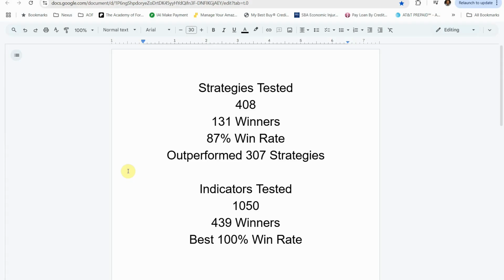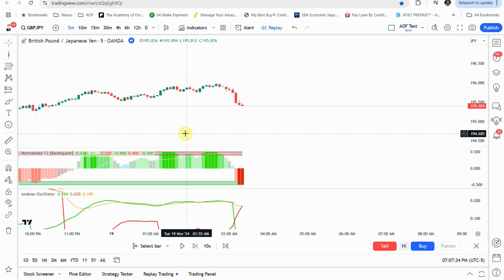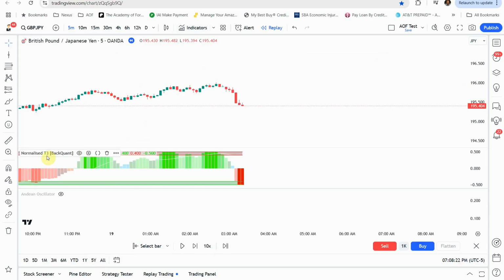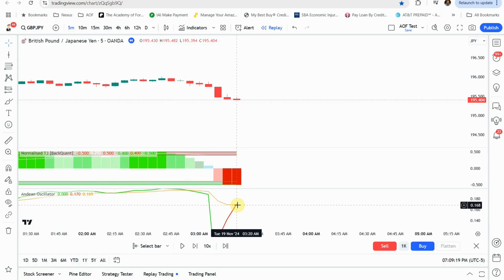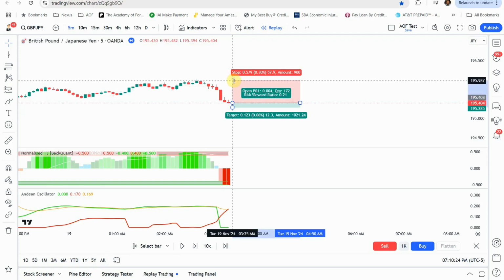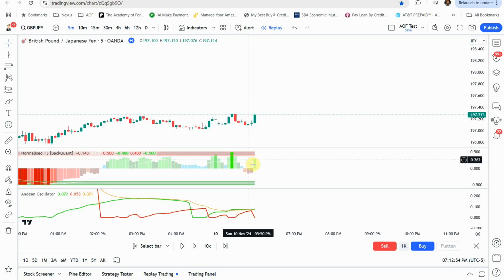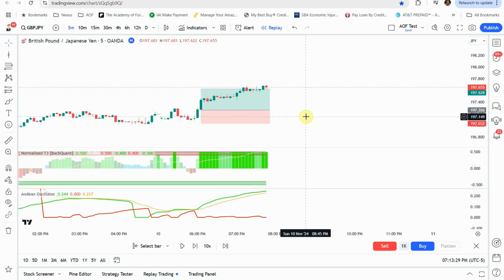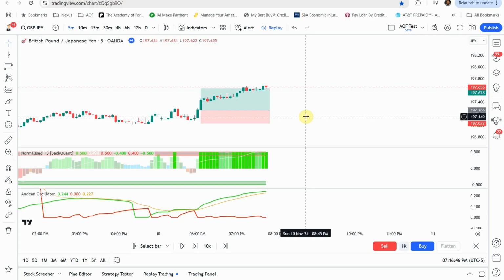Is this The Best & Most Accurate Indicator! Does It Give Perfect ENTRY & EXIT Signals!